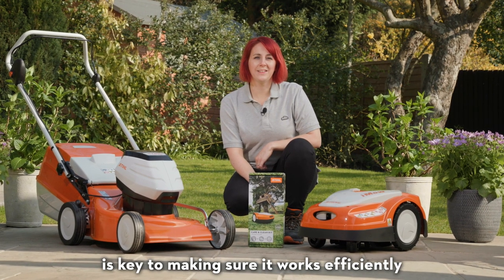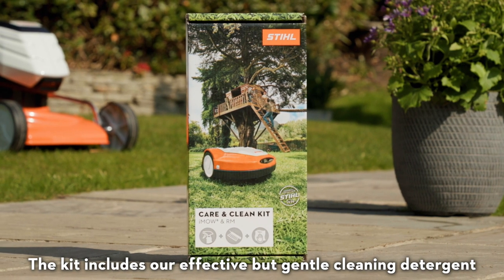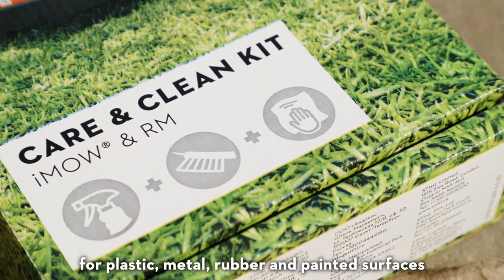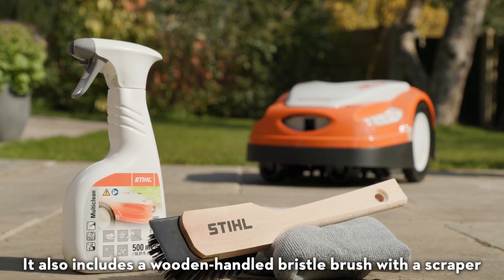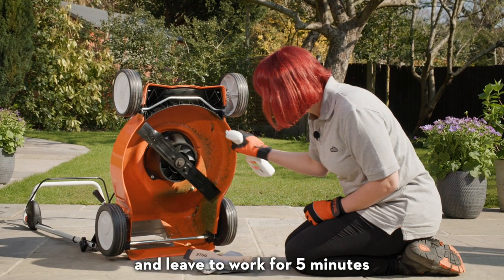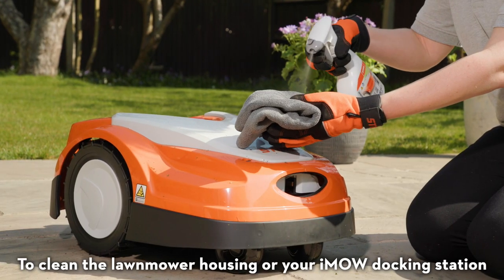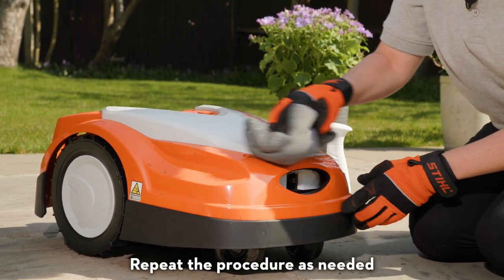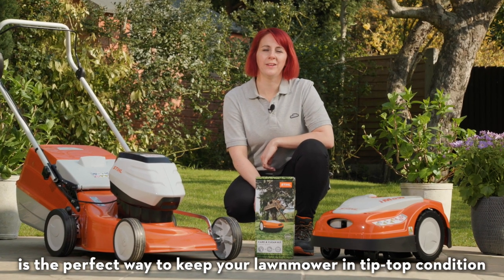STIHL Lawn Mower Care & Clean Kit | STIHL Maintenance | STIHL GB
Keeping your cordless, petrol or robotic lawn mower clean is key to making sure that it works efficiently and we now have a STIHL care and clean kit that includes everything you need to make cleaning your lawn mower a breeze.

The cleaning kit includes our effective but gentle cleaning detergent STIHL Multiclean. Multiclean is an all-purpose cleaning agent for plastic, metal, rubber and painted surfaces making it perfect for   these lawn mowers. For more information on our range of cleaning agents, watch our video linked below;

It also includes a wooden-handled bristle brush with a scraper for cleaning the mower unit, and a Microfiber cloth for thorough but gentle cleaning.

To clean the mower unit, simply spray it with STIHL Multiclean and leave to work for 5 minutes. Then clean it thoroughly with the brush and remove any residual dirt or cleaner with the
damp microfiber cloth.

To clean the lawn mower housing or your STIHL iMOW® docking station, just spray STIHL Multiclean onto a microfiber cloth and wipe over the surface. Repeat the procedure as needed, then wipe the housing with the damp STIHL microfiber cloth.

The STIHL care and clean kit for lawnmowers is the perfect way to keep your mower in tip-top condition.